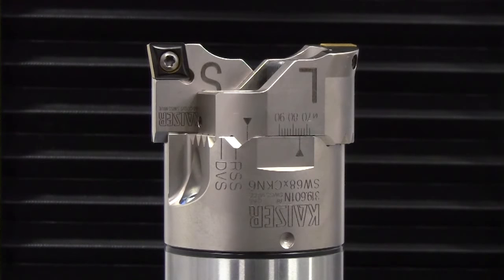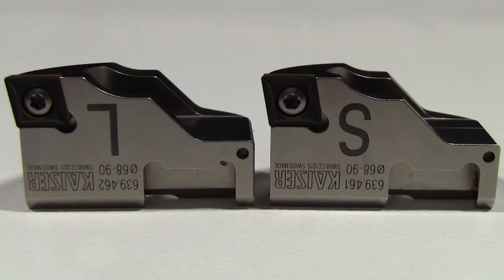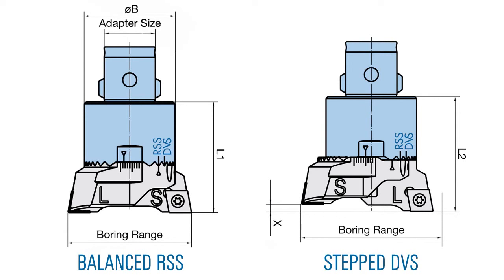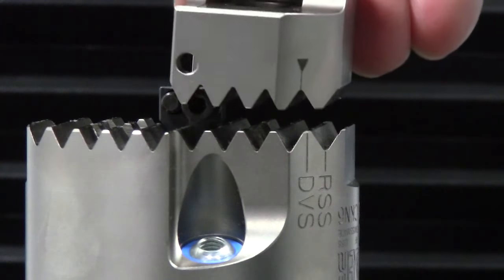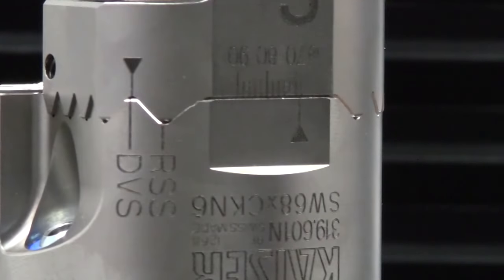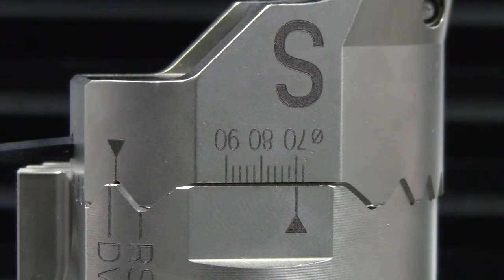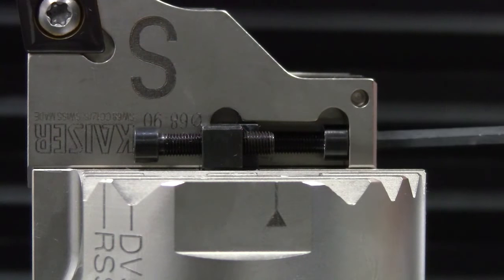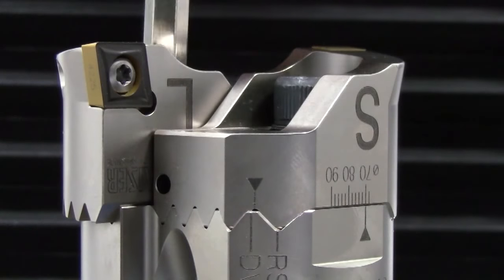Assembly and Presetting Series 319 SW Rough Boring Heads | BIG DAISHOWA-Americas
Matt Tegelman, Senior Product Specialist, explains assembly and presetting on the BIG KAISER Series 319 Rough Boring Heads

The BIG KAISER 319 SW series twin cutter boring heads are the newest design in our twin cutter boring program. The 319 is designed for heavy duty rough boring and semi finishing operations.